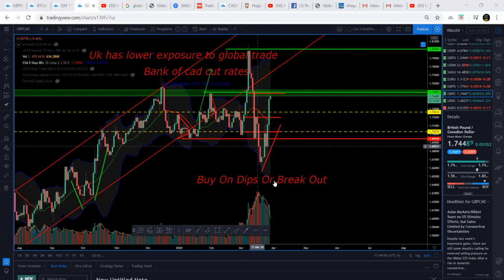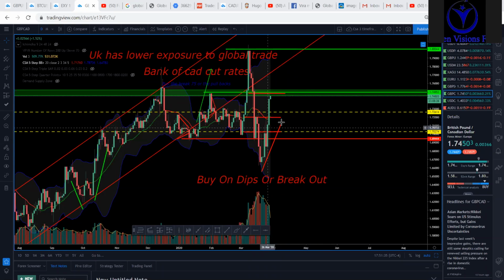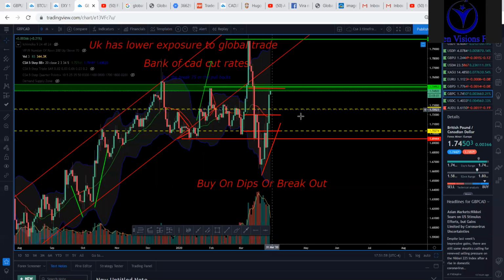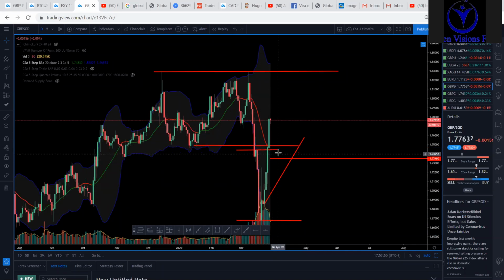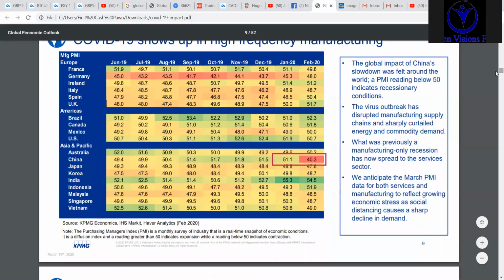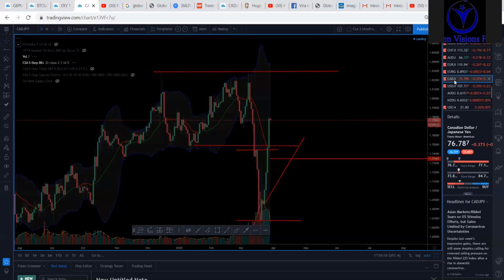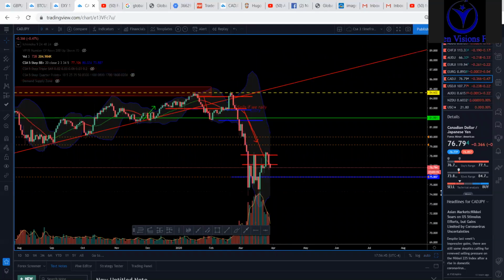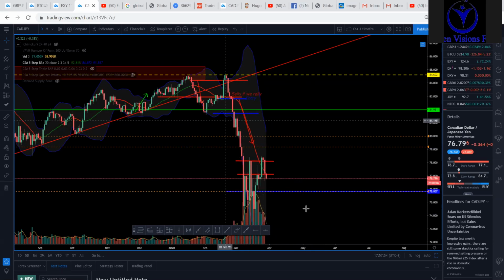Forex Weekly Preview 3/29/2020 -4/3/2020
We take a look at the weakness in the commodity pairs